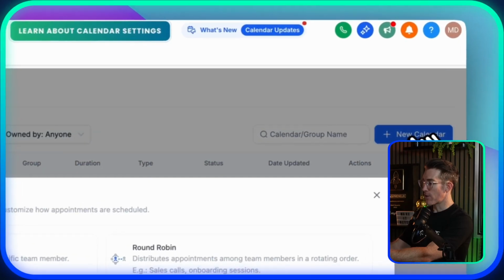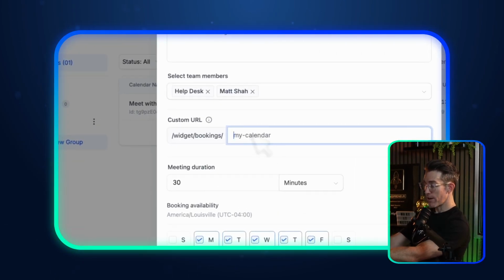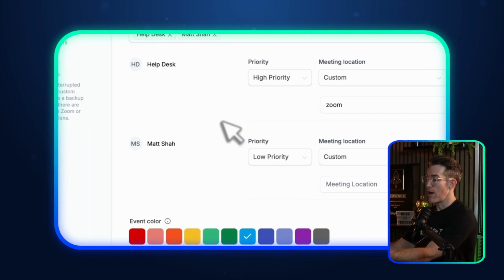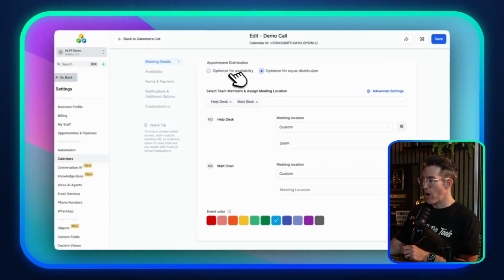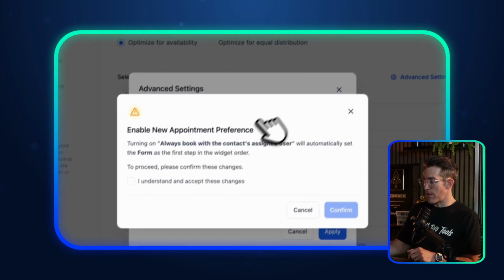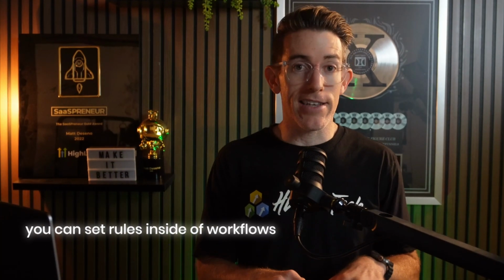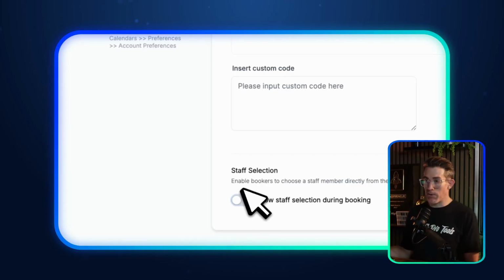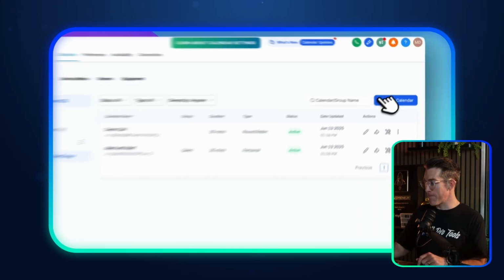How to Set Up Round Robin Calendars for Maximum Sales Efficiency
Banging your head against a wall trying to make HighLevel work sucks. Clients with your cell phone texting you at all hours SERIOUSLY SUCKS. No time freedom or financial freedom sucks. I get it. If you want our help with building, launching, growing, and scaling HighLevel without any of that HEADACHE, then

In this video, we dive into everything you need to know about round robin calendars, especially for sales teams. If you're looking to streamline your appointment scheduling and maximize team availability, this guide will walk you through the entire process step by step!

Video Time Stamps:
00:00 - Introduction to Round Robin Calendars
00:20 - Setting Up Your Round Robin Calendar
01:00 - Optimizing for Availability
01:55 - Customizing Calendar Settings
02:40 - Equal Distribution vs Availability Optimization
03:29 - Advanced Round Robin Settings
04:40 - Customizing User Assignment Logic
05:28 - Allowing Clients to Choose Their Staff Member
06:00 - Round Robin Calendars in Service Industries
06:40 - Conclusion and Final Thoughts